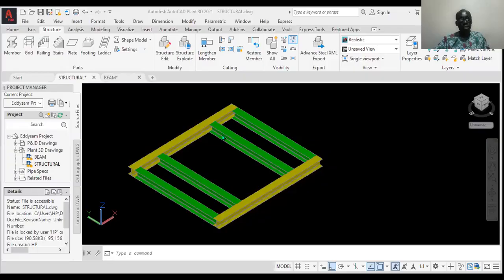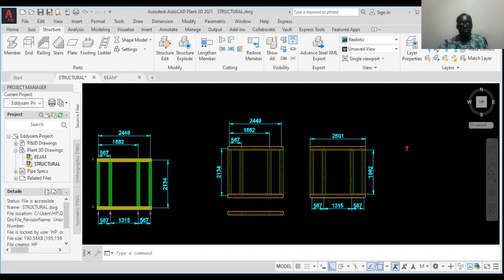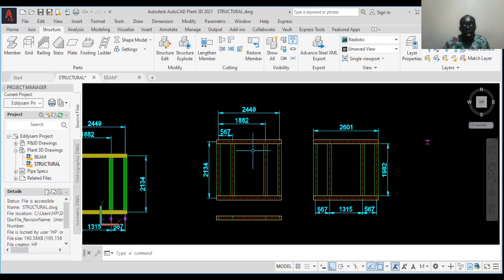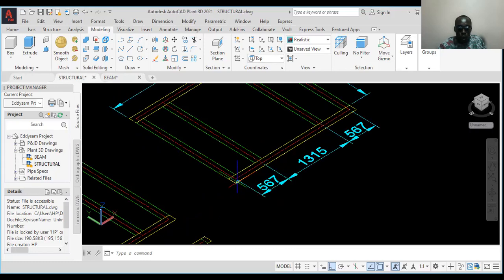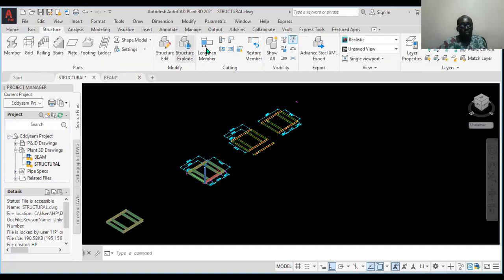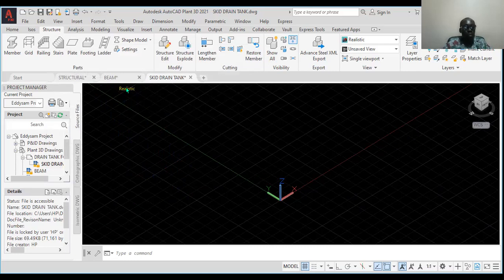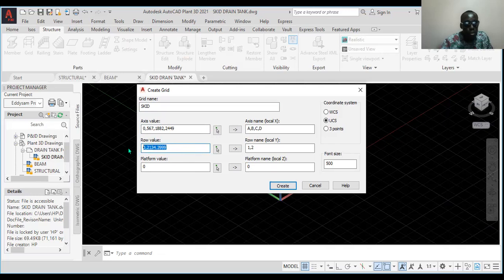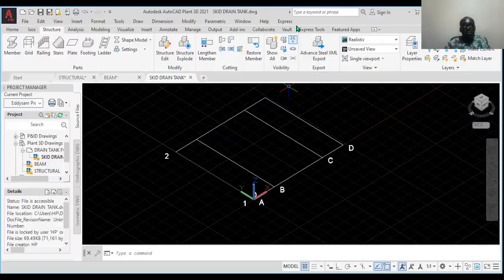#2 AUTOCADPLANT 3-D: Modelling a Structural Skid for a Closed Drain Tank: Lesson 2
In this video I actually teach you on how you can can use AutoCAD Plant 3-D software to model a Structural skid for a Close Drain Tank. Thanks.